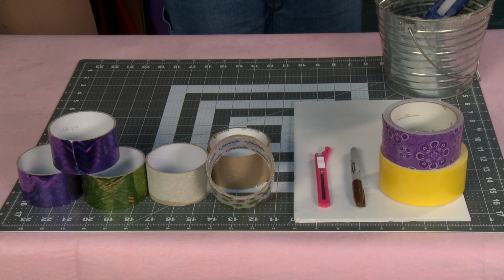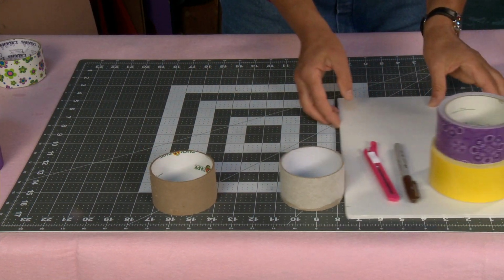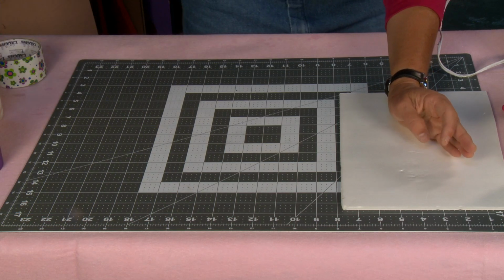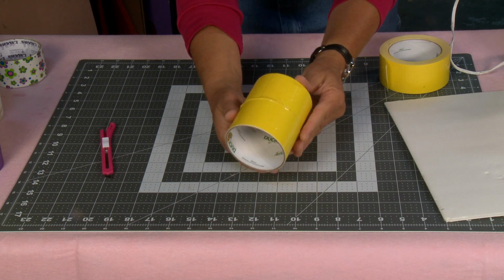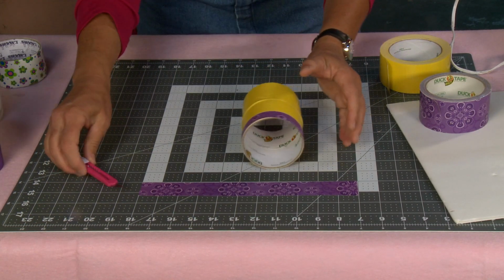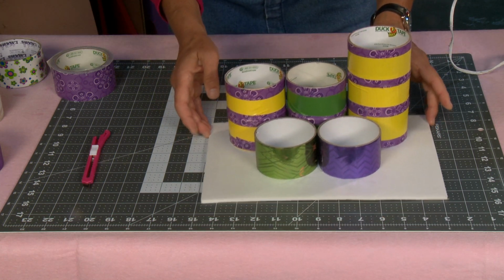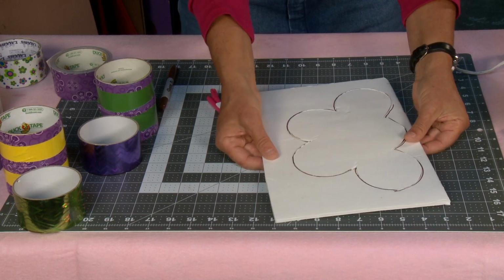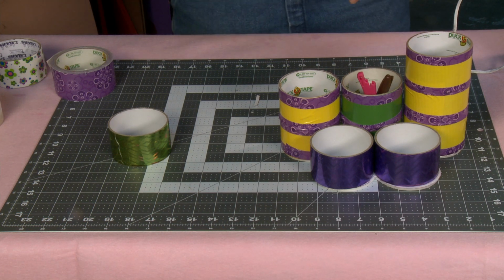How to Make a Desk Organizer out of the End of the Roll of Duct Tape | Sophie's World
Create your own personalized desk organizer from the insides of the rolls of duct tape.  Duct tape crafting expert Sophie Maletsky continues her series of back to school projects with a classic project that combines her two favorite things - recycled crafts and duct tape.

foam core